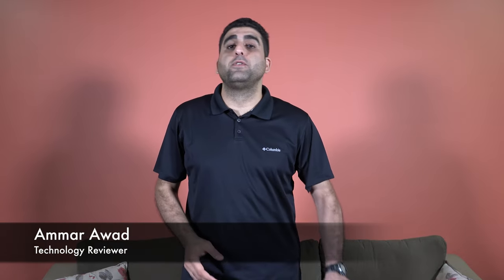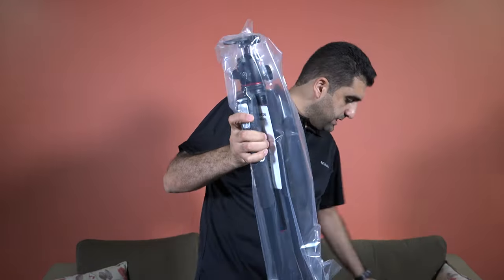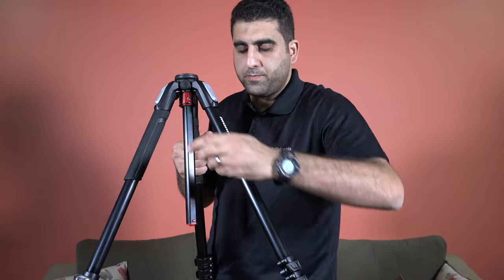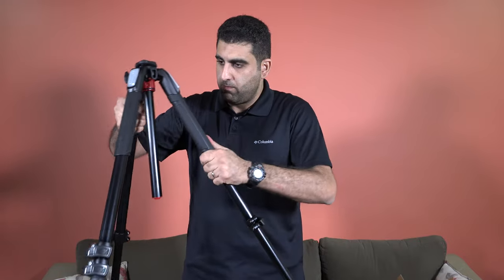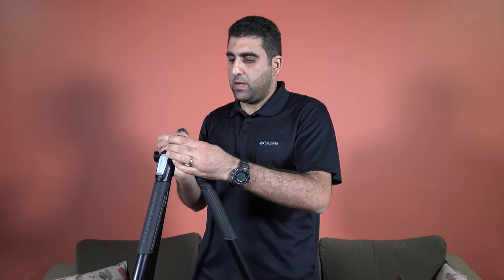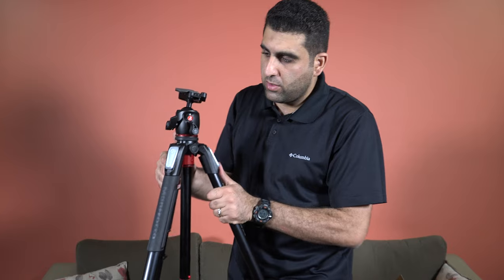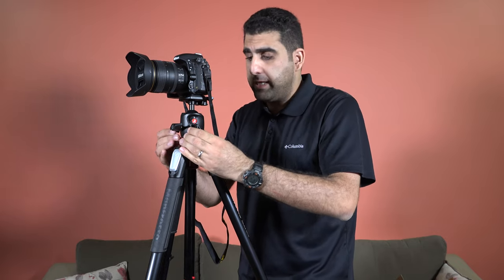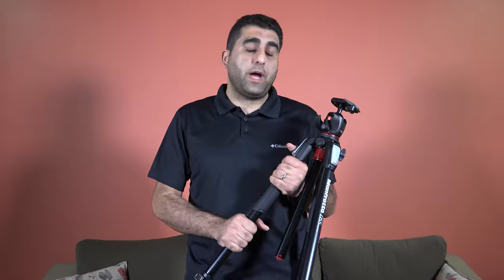Manfrotto MK055XPRO3 BHQ2 tripod with ball head unboxing and review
In this video, I am sharing with you guys the unboxing and review of the Manfrotto MK055XPRO3 BHQ2 tripod with ball head.

Cameras & Lenses
My main video camera, Sony AX100
My second video camera (4K on the go), Sony AX53
My DSLR, Nikon D750
My favorite Full-Frame zoom lens, Nikon 24-120mm F4
The Nifty Fifty (The Fantastic Plastic), Nikon 50mm F1.8

Photography & Videography accessories
My first tripod, Manfrotto MK055XPRO3 BHQ2 tripod with ball head
My second tripod, Manfrotto MK190XPRO3-3W 190 Aluminum 3 Section Kit
My video fluid head, Manfrotto MVH500AH Flat Base Pro Fluid Head
My photography monopod, Manfrotto MMXPROA3BUS XPRO Prime BASE Aluminum 3 Section Monopod
My video monopod, Benro A48TBS4 Video monopod
My favorite stand, Manfrotto 420B 3- Section Combi- Boom Stand with Sand Bag
My main microphone, Rode RodeLink FM Wireless Filmmaker System
My second microphone, Rode VMPR VideoMic Pro R with Rycote Lyre Shockmount
My third microphone, Rode VideoMicro Compact On-Camera Microphone with Rycote Lyre Shock Mount
My LED lighting system, Godox LED1000C 3300K-5600K LED Video Continuous Light Lamp Changeable Version
The best card reader in the world,  Lexar Professional Workflow HR2 Four-bay Thunderbolt 2/USB 3.0
My video editing software, Final Cut Pro X

Gears & Gadgets
My storage system, WD 16TB My Book Duo Desktop RAID External Hard Drive - USB 3.0
My editing machine, Apple iMac 27-Inch Retina 5K Desktop
My laptop, Apple MacBook Air 13.3-Inch
My unboxing knife, Gerber Bear Grylls Ultimate Knife, Serrated Edge

My Name is (Ammar Awad) and this is my Channel, here I am posting videos for Unboxing and Reviews of the latest technology Gears and Gadgets, Camera reviews, Photography, Videography tips and Gaming.
Let us collaborate together guys, share the knowledge and get better results together.

Music
Touch the Sky   by Pravin  provided by Rewind Remix